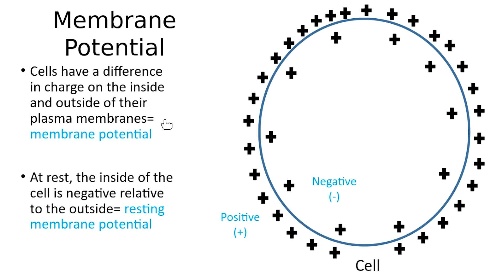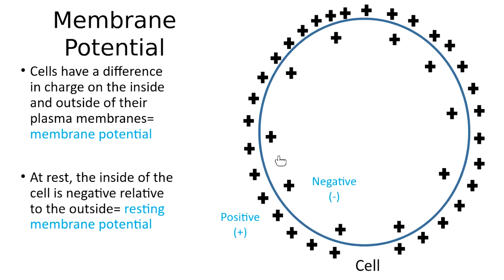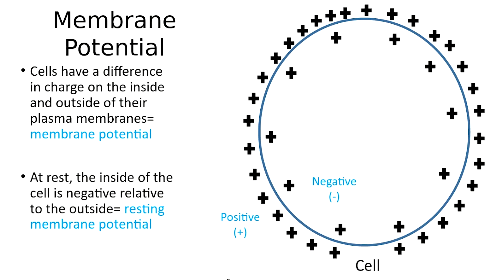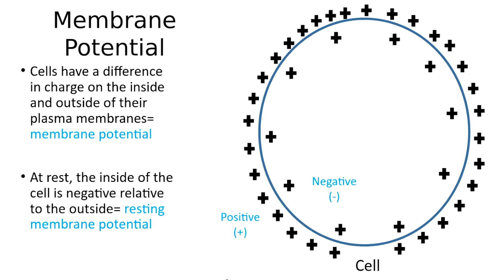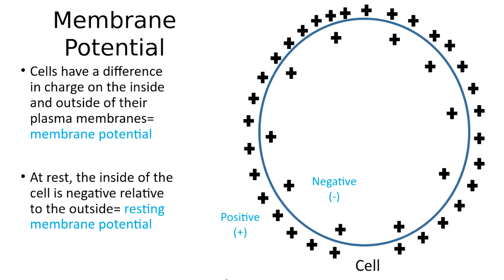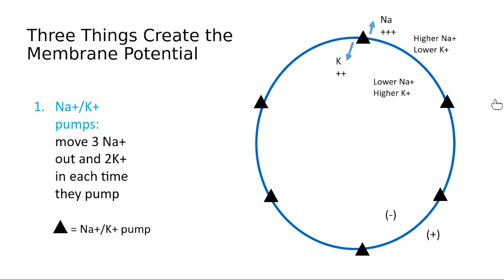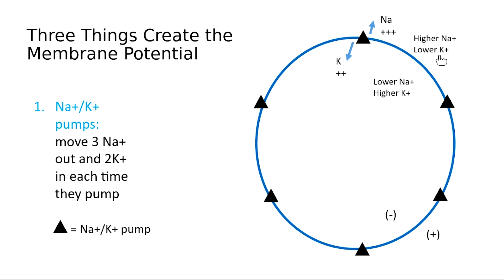Membrane Potential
Discusses establishment of the membrane potential seen in certain cells of the human body.